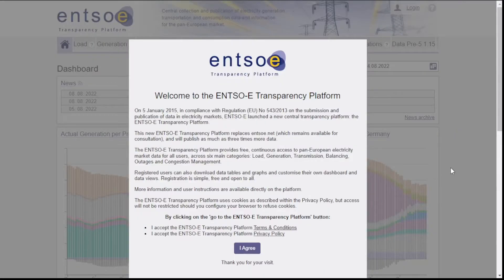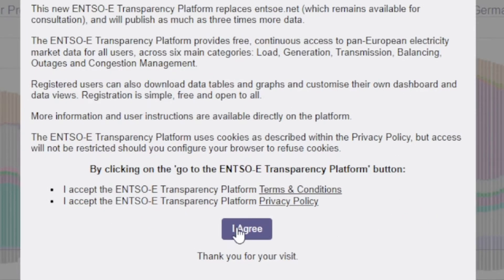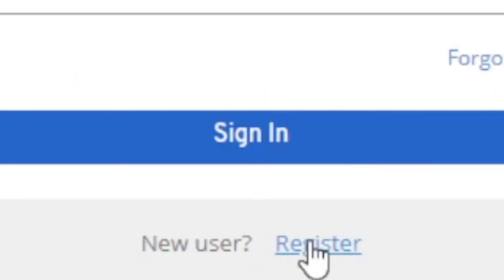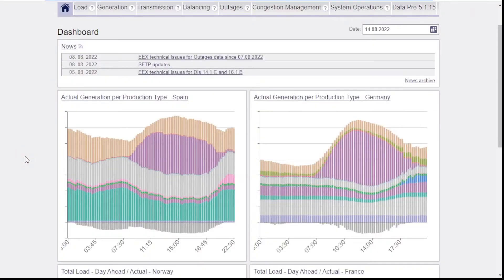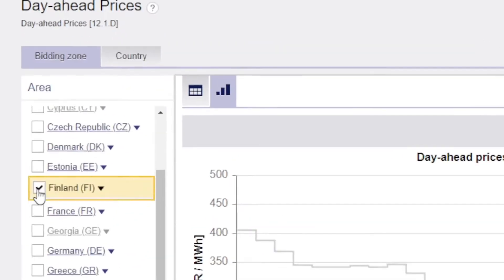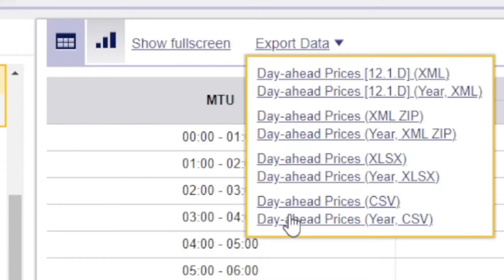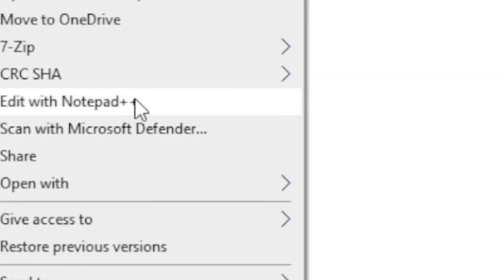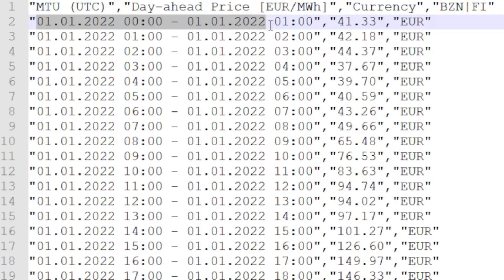Smart home: Nord Pool day-ahead prices (1 of 3) | download historical market data for free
Part 1 - a mini tutorial on where to find the historical spot price hourly market data for free.

Steps include downloading the data in UTC Timezone to ensure compatibility with InfluxDB.